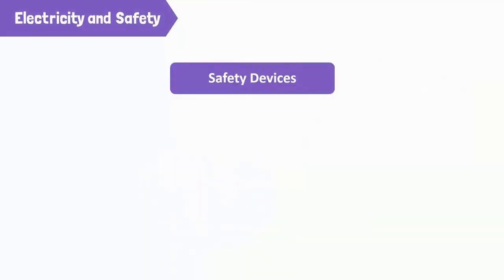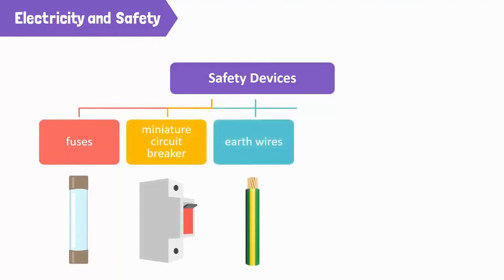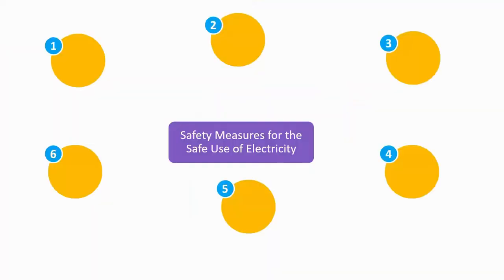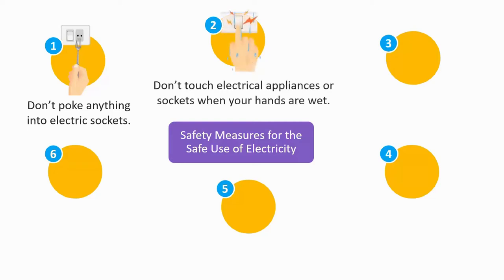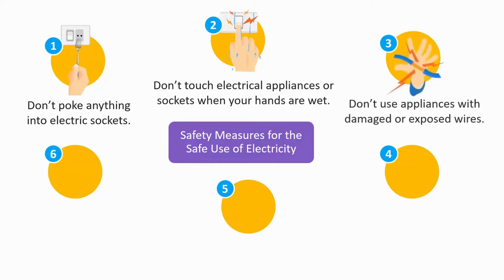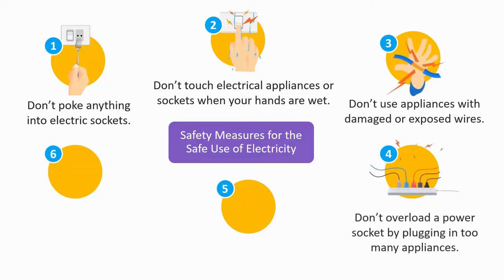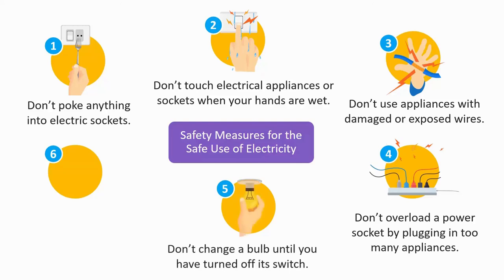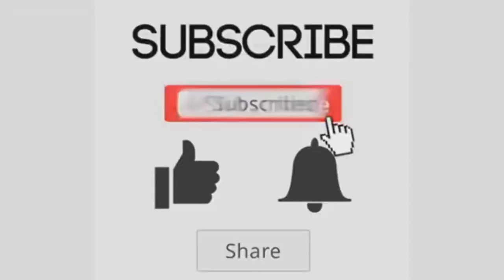When We Don't Follow Electric Safety Precautions | Electric Accident | Power Of Electricity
Extra Bonus:

Earn Up To $316/day! Social Media Jobs from the comfort of home!

View 1000s of companies hiring social media managers and staff in the USA now!

Looking for A Job (the USA and Canada)?